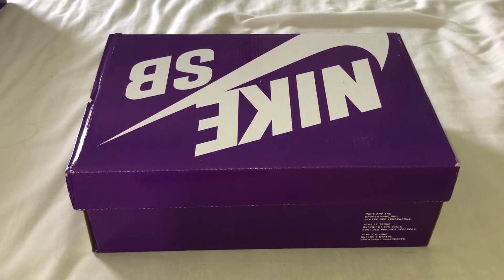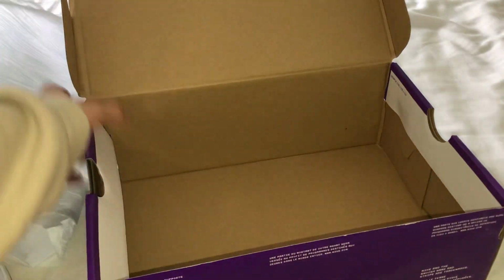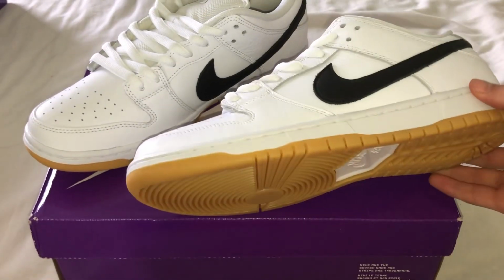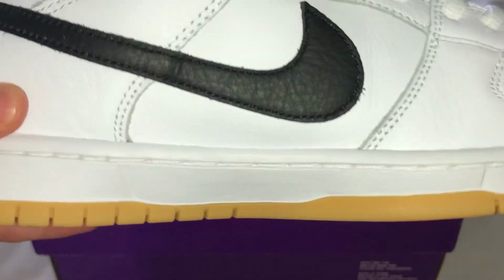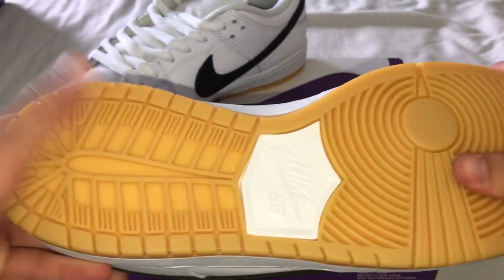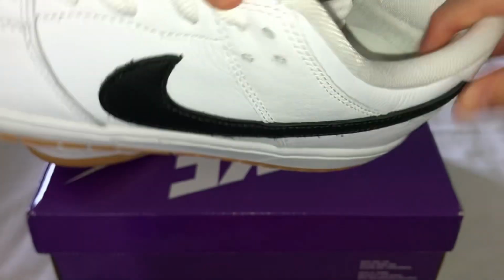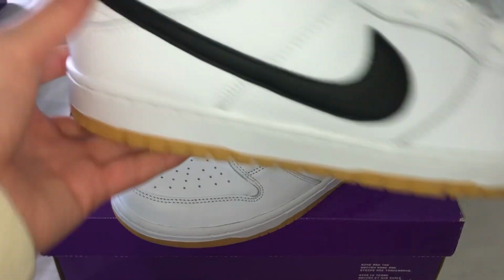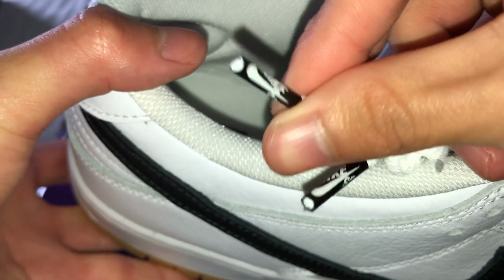Nike Dunk Low ‘White Gum’ Quick Review